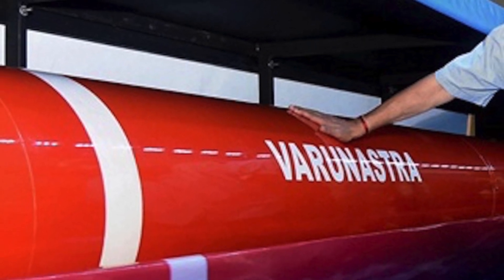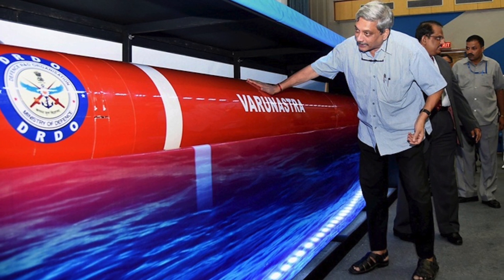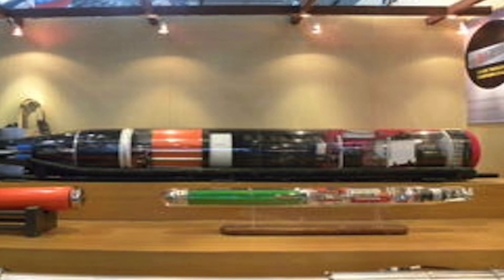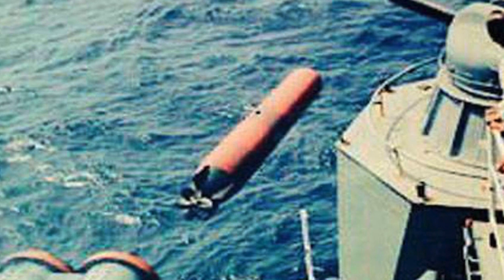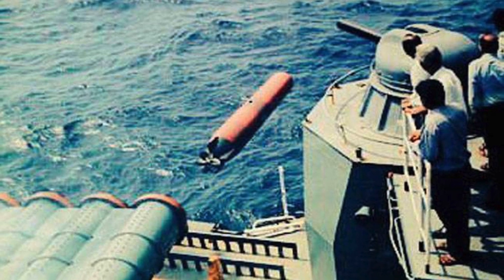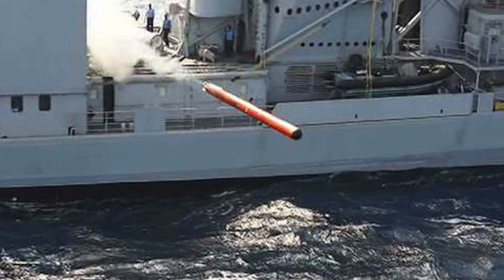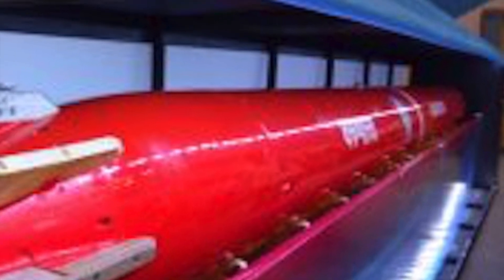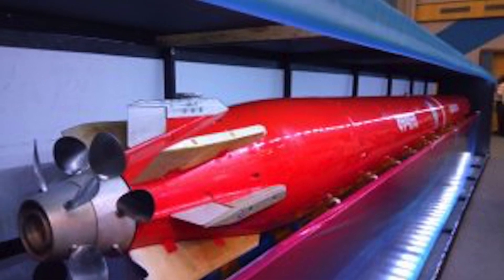INDIA DEPLOYS INDIGENOUSLY DEVELOPED ONE OF THE MOST DEADLY TORPEDO : TOP 5 FACTS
INTRODUCTION:
Indigenously-built heavyweight anti-submarine torpedo Varunastra has been successfully inducted in the Indian Navy, making India one of the eight countries to have the capability to design and build such a system.
Naval Science and Technological Laboratory, NSTL of the DRDO have developed it for the Indian Navy. Bharat Dynamics Limited will manufacture it in association with NSTL.
This torpedo has more than 95 per cent indigenous content.
In this video, Defense Updates provides viewers with insight of the deadly weapon.

PROPULSION, SPEED AND WARHEADS:
This torpedo is powered by an electric propulsion system with multiple 250 Kilo Watts Silver Oxide Zinc (AgOZn) batteries. It can achieve speeds in excess of 40 knots (74 km/h; 46 mph) and operate at depths of 400 m. It weighs around 1.25 tons and can carry 250 kg (550 lb) of conventional high explosive (HE) warhead.
The warhead is insensitive to environmental factors, and hence can operate in various combat scenarios. It is enough to cripple any submarine.

NAVIGATION & SENSORS:
It can be wire-guided, or be keyed for active-passive acoustic homing.
 Varunastra has conformal array transducer, which enables it look at wider angles than most common torpedoes. It also has advanced autonomous guidance algorithms with low drift navigational aids. It is the only torpedo in the world to have a GPS-based locating aid.
The torpedo is packed with state of art sensors, which are classified. What is known is that, it is capable of targeting quiet and stealthy submarines, both in deep and littoral waters in intense counter-measure environment.

VARIANTS, COST & TESTING:
This system has primarily two variants:
1. 1. Ship Launched: Deployed from Kolkata-class destroyer, Rajput-class destroyer, Delhi-class destroyer, Kamorta-class corvette or Talwar-class frigate.
2. 2. Submarine Launched: Deployment in current and future submarines of the Indian Navy.
Cost of each is about Rs 10 to12 crore.
‘Varunastra’, was extensively tested at sea in association with Indian Navy for evaluating the weapon capabilities as per Naval Staff qualitative requirements.
The weapon has completed all environmental qualification tests like shock, vibration, temperature cycling & marine environmental tests.

COMPARISION & CONCLUSION:
The excellent range and speed of the torpedo makes it one of the most deadly torpedoes in the world. To give viewers a perspective, United States Mark 48 torpedo has a similar range of 40 kn at 74 km/h (46 mph).
It is an important step in India’s endeavor to achieve for more and more indigenization of its defense equipment.  Having 2 variant, the weapon can be deployed from surface and underwater vessels, making it very versatile.
The weapon has export potential, and has been recently offered to Vietnam.